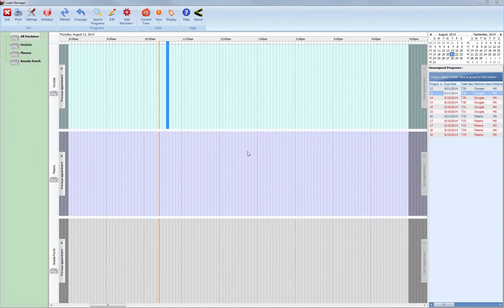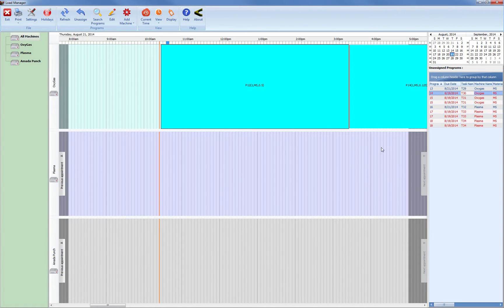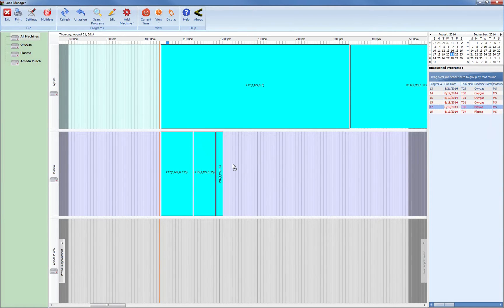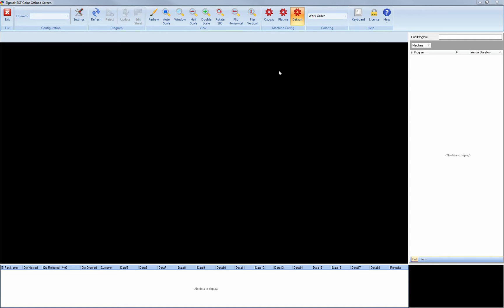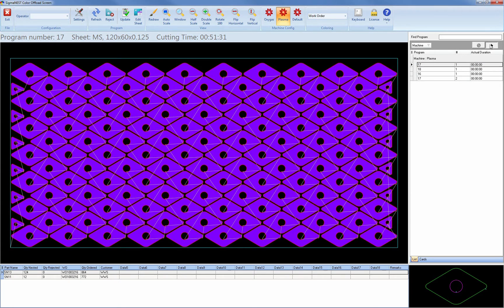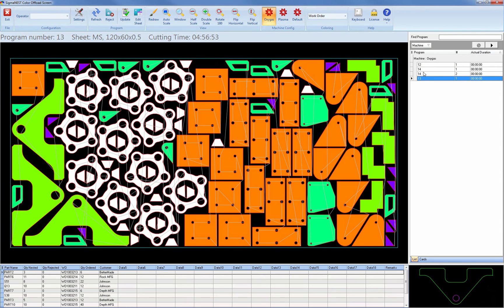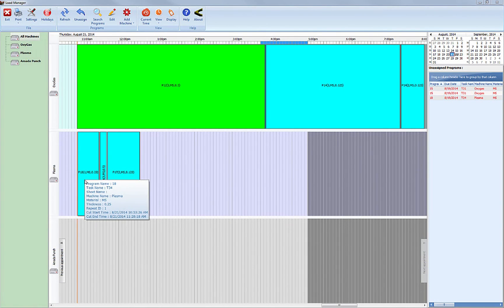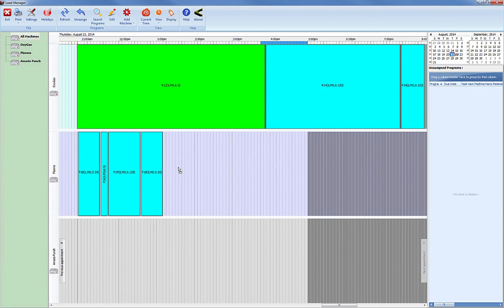SigmaNEST LoadManager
SigmaNEST Load Manager allows multiple orders to be cut in a single job run. A color-coded display allows machine operators to sort jobs quickly.  Parts with quality issues are indicated and automatically rescheduled for cutting.

SigmaTEK Systems is the world's leading authority for material optimization, shop floor automation, and manufacturing/business systems integration.  Products include: SigmaNEST (Supports: Laser, Plasma, Oxyfuel, Waterjet, Punch, Combination Punch/Laser, Router, Knife). SigmaTUBE (Laser and Plasma tube and pipe cutting). SigmaBEND (Press Brake) and SigmaMRP (MRP system developed especially for fabricators).